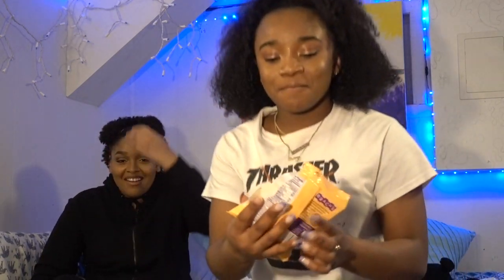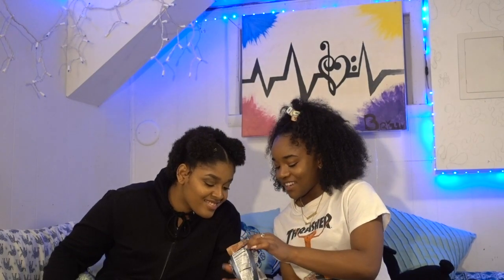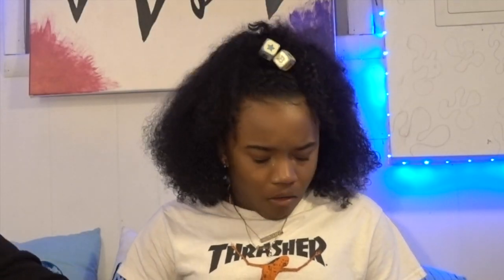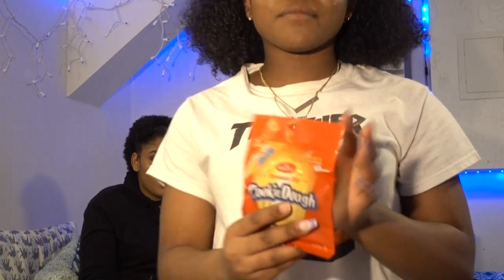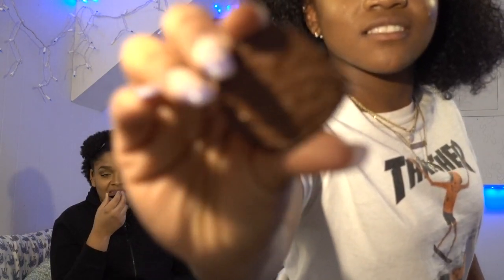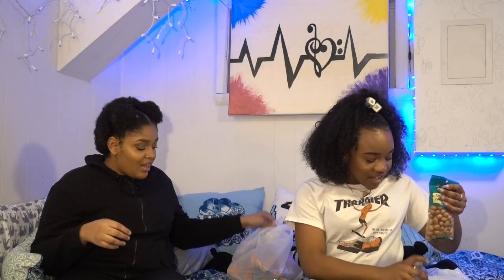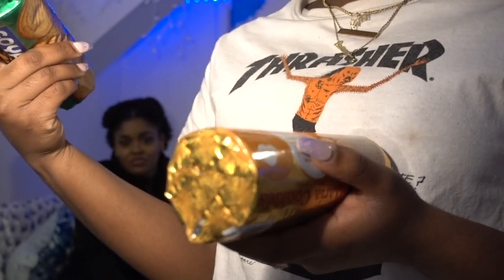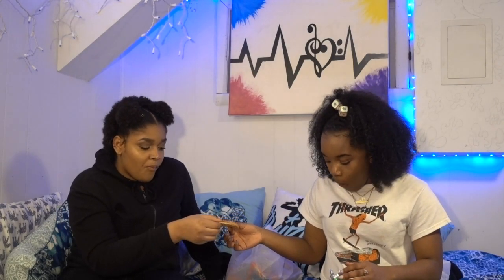TESTING OFF-BRAND DOLLAR STORE CANDY